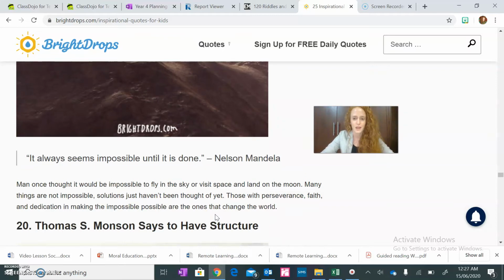Morning Video Monday 15th June